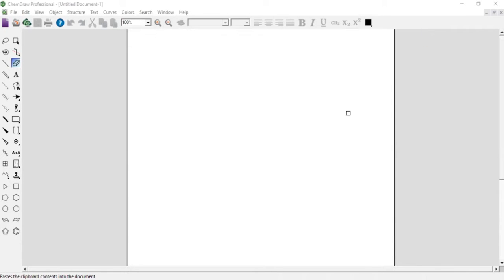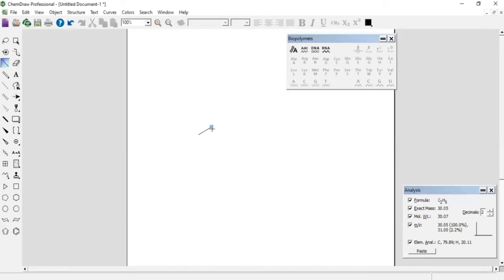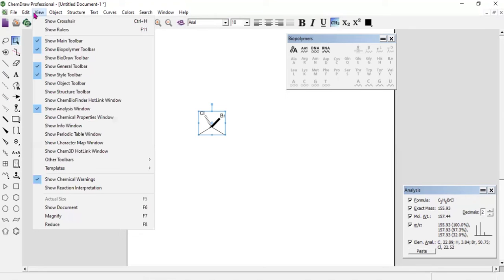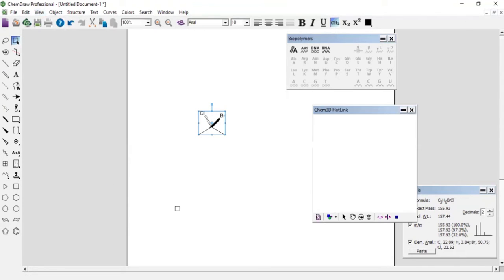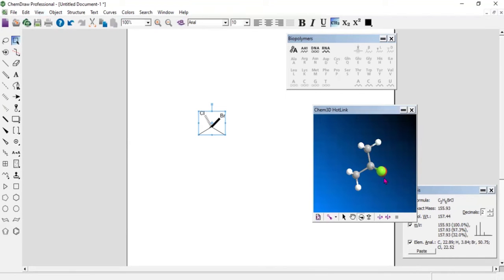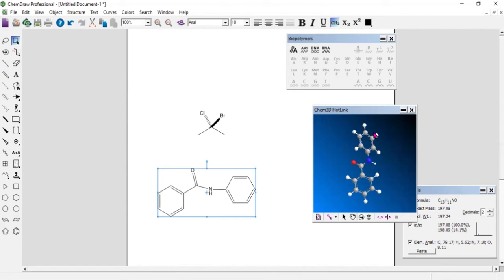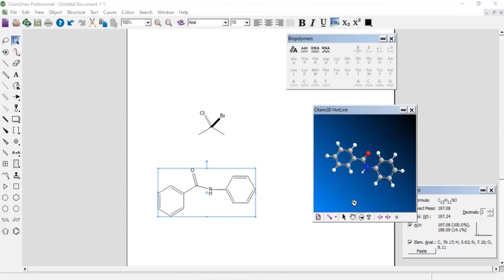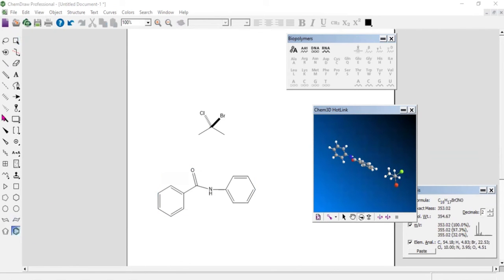Drawing 3D Structures in Chemdraw | Chemdraw 3D models | 3D molecules Chemdraw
Welcome to our comprehensive ChemDraw tutorial on creating stunning 3D molecular structures! In this video, we'll guide you step-by-step through the process of designing intricate molecular models that truly come to life.

Whether you're a chemistry student, researcher, or enthusiast, mastering 3D molecular structures is essential. With ChemDraw, the industry-standard software for molecular visualization, you can unleash your creativity and precision like never before.

In this tutorial, we'll cover:

Introduction to ChemDraw: Familiarize yourself with the interface and tools.

Drawing Basics: Learn the fundamental techniques for drawing 2D structures.

Transitioning to 3D: Explore the seamless transition from 2D to 3D structures.

Adding Details: Enhance your models with atom labels, bonds, and annotations.

Advanced Features: Dive into advanced features like customizing atom properties and stereochemistry.

Rendering and Exporting: Discover how to render high-quality images and export them for presentations and publications.

Whether you're designing molecules for research, education, or presentation purposes, this tutorial will equip you with the skills to create professional-grade 3D molecular structures with ease. Join us as we unlock the power of ChemDraw and elevate your molecular modeling game!
3d structurehow to use chemdraw software3d structure Chemdraw 3d modeling tutorialchembiodrawOrganic chemistryOrganic 3d modelingChemistry 3d structuresorganic chemistrybasic of chemdraw